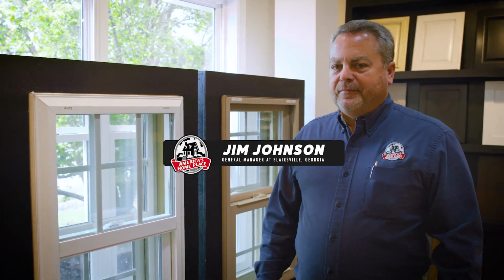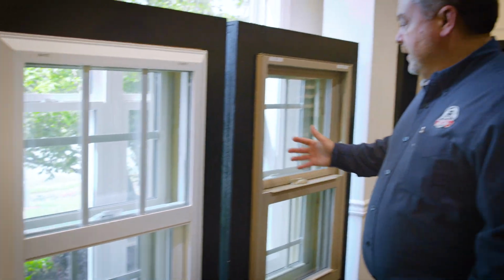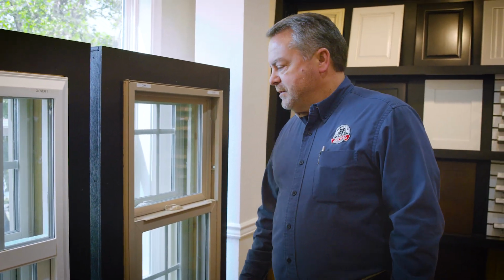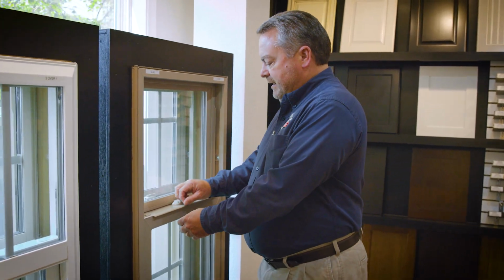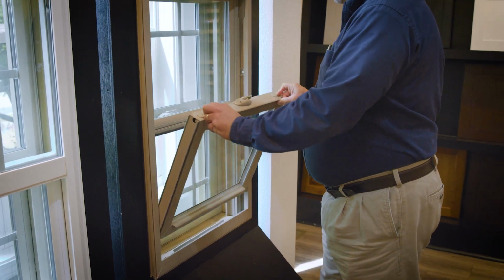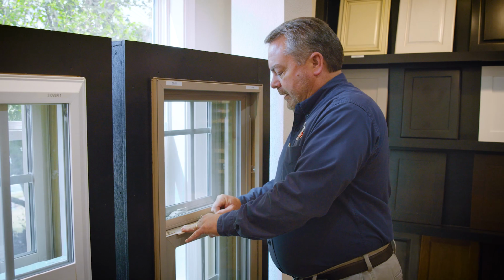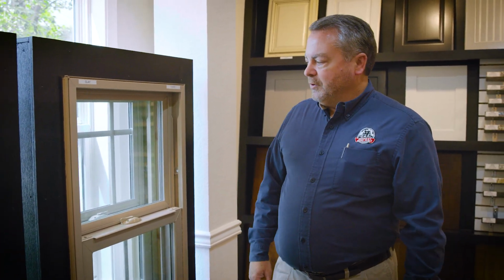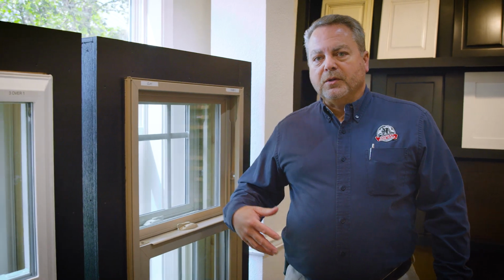Let's Talk About Your Window Style Options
This is Jim. Say, "Hi," Jim. He's the general manager at the Blairsville, Georgia office and he's here to talk with you about some of the wonderful options for windows when you build with America's Home Place. He is currently showing us options from the Blairsville office's color selection room.

We currently build in Georgia, Florida, Alabama, Mississippi, Texas, South Carolina, North Carolina, Tennessee, Kentucky, Virginia, & Ohio.